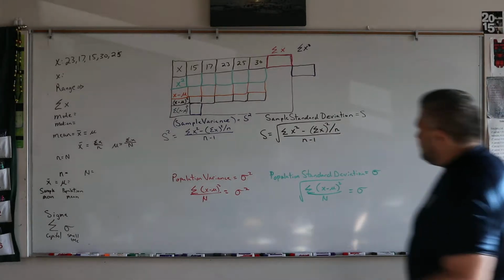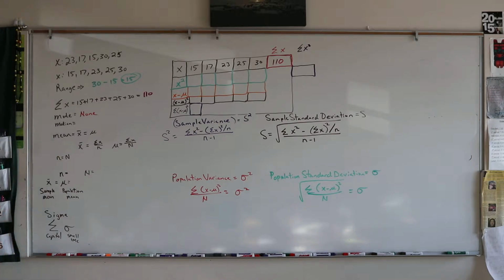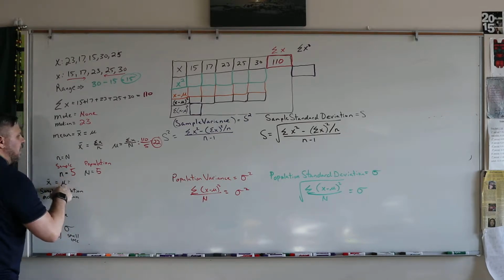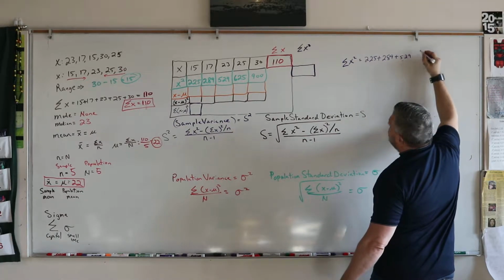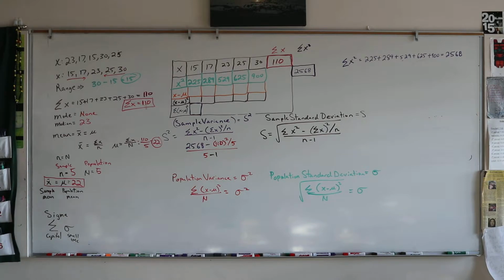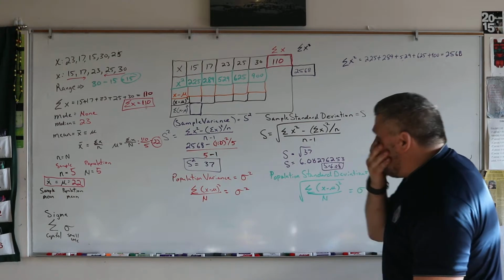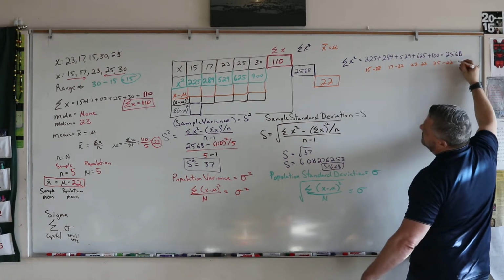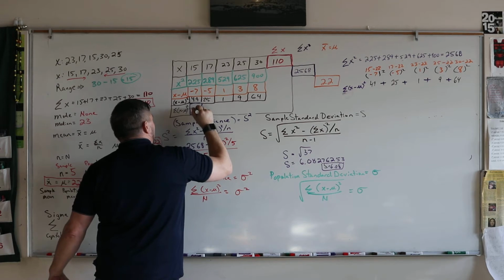MTS STAT CH 3 2 Q13 A